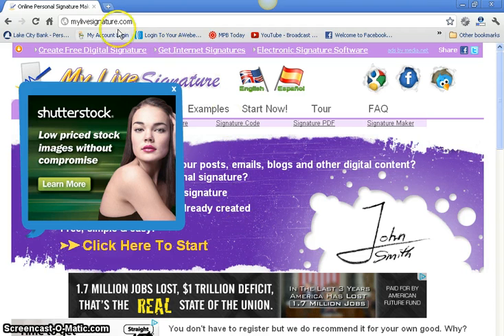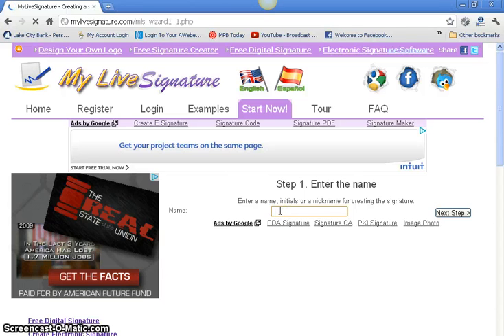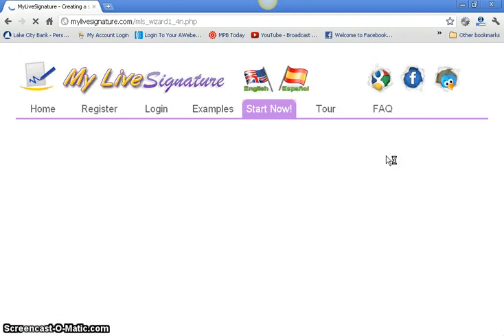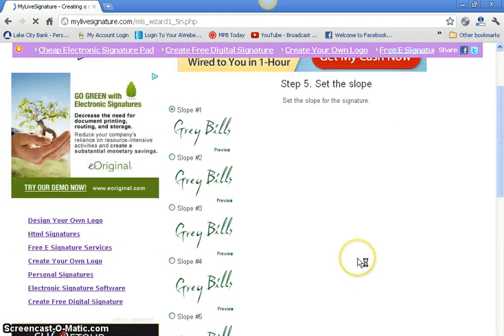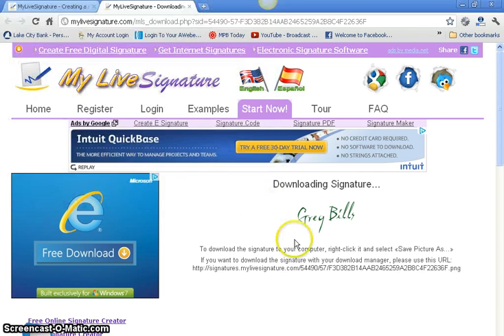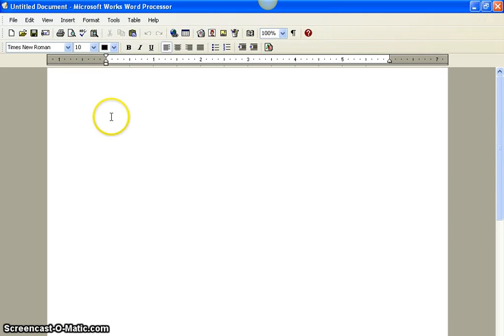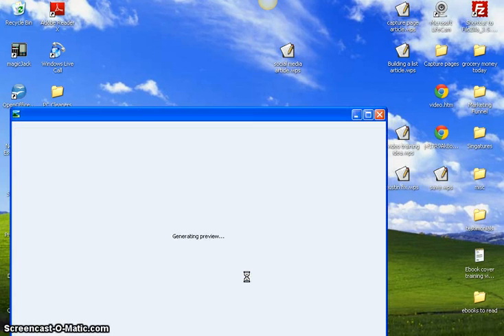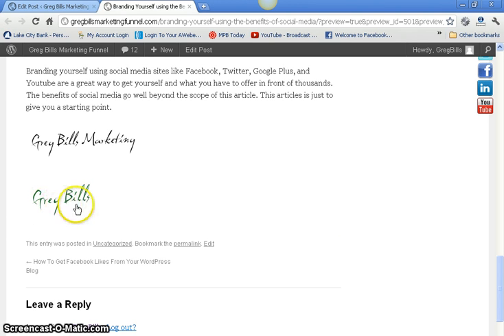How to get a Signature HTML Code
In this how to video I'll show you where and how to get a signature and how to do a signature, then add it to your article post.personalizing your content is to have a personal signature you can add to the bottom of your post and emails using HTML code. This not only personalizes your content but gives it a nice professional look.